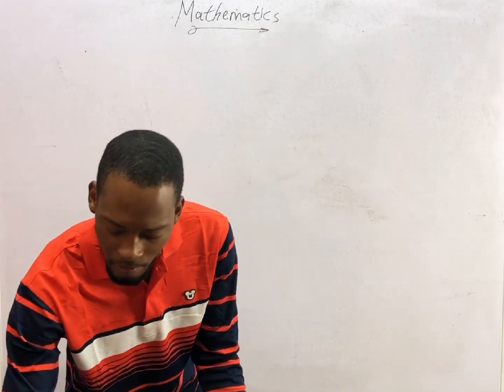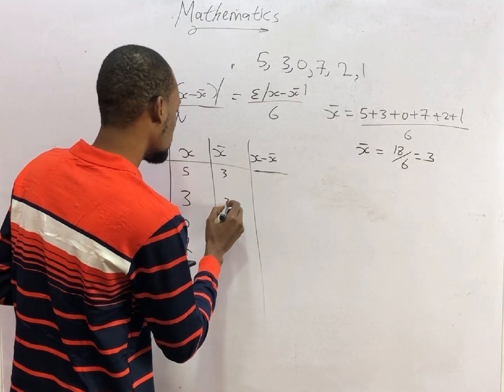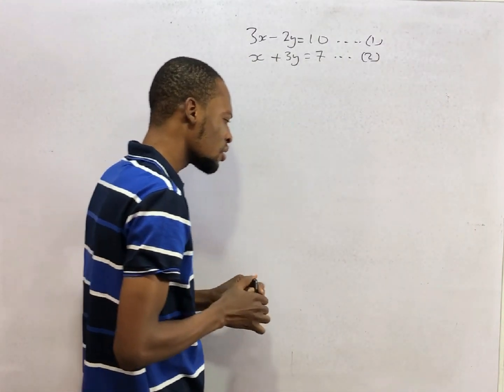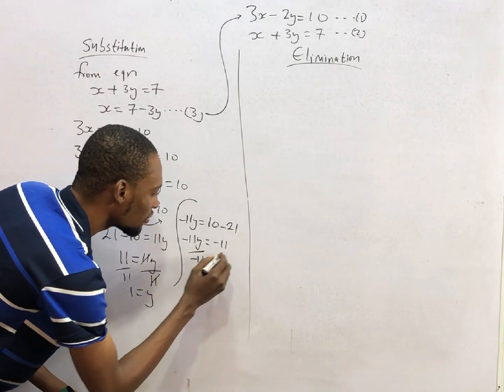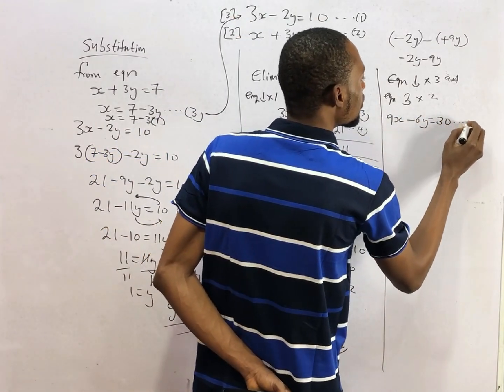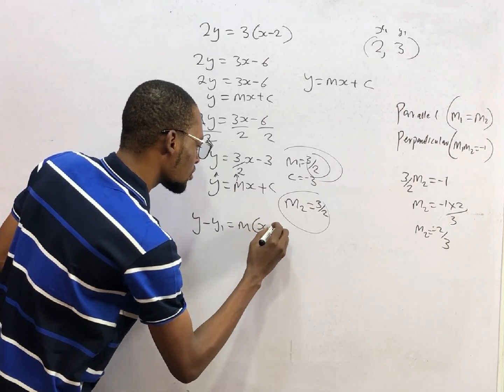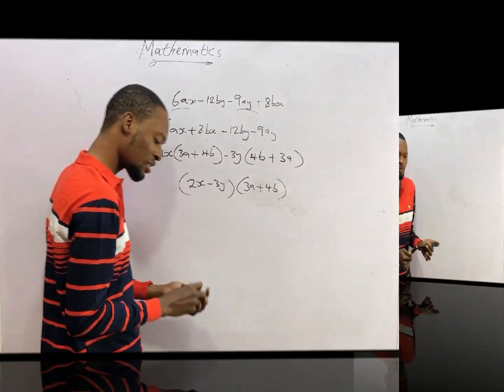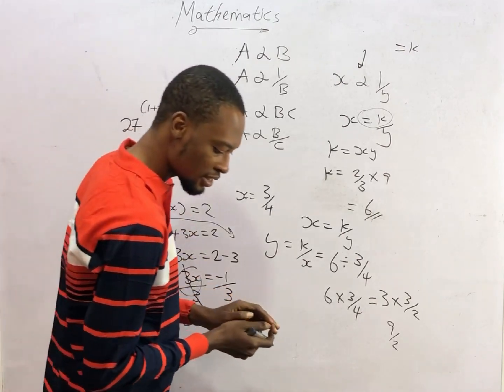NECO Mathematics Likely Questions And Answers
What are NECO Mathematics Likely Questions And Answers? NECO SSCE Likely Mathematics Questions Solved Correctly (Detailed Expo Solution) for Candidates.

00:00 - Intro
01:13 - Permutation and Combination
03:34 - Statistics
08:16 - Inequality
12:13 - Simultaneous Equations
27:43 - Coordinate Geometry
32:08 - Quadratic Equations (Roots)
34:56 - Factorisation
37:14 - Variation
40:25 - Indices